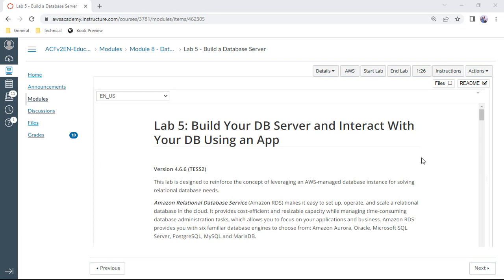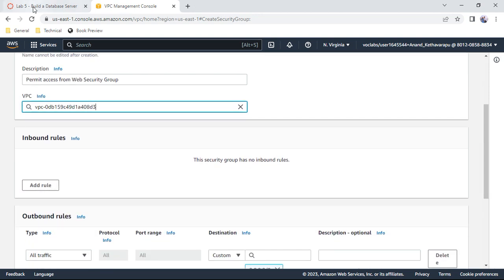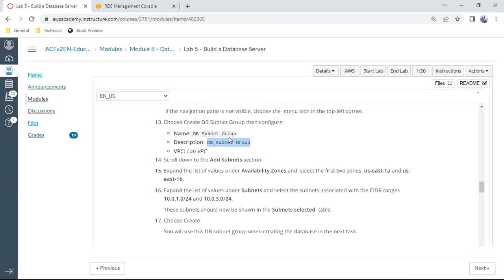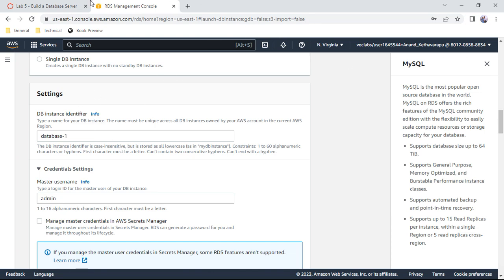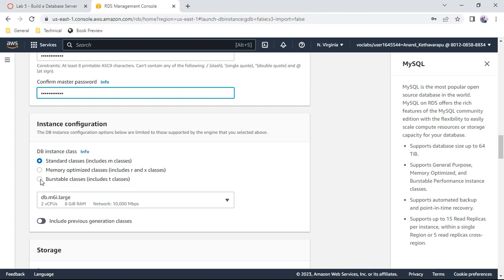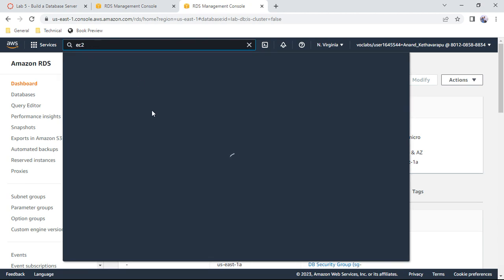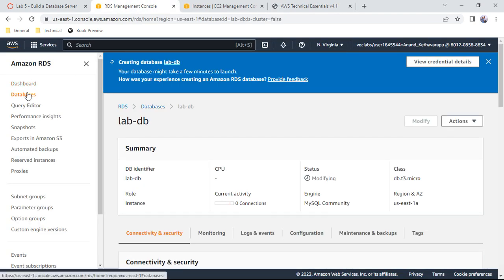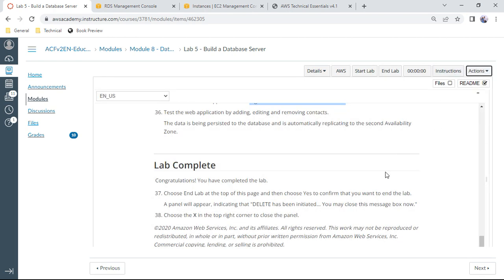AWS Cloud Foundations - Lab 5: Build Your DB Server and Interact With Your DB Using App - Anand K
Lab 5: Build Your DB Server and Interact With Your DB Using an App

Amazon Relational Database Service (Amazon RDS) makes it easy to set up, operate, and scale a relational database in the cloud. It provides cost-efficient and resizable capacity while managing time-consuming database administration tasks, which allows you to focus on your applications and business. Amazon RDS provides you with six familiar database engines to choose from: Amazon Aurora, Oracle, Microsoft SQL Server, PostgreSQL, MySQL and MariaDB.

Objectives

After completing this lab, you can:

Launch an Amazon RDS DB instance with high availability.
Configure the DB instance to permit connections from your web server.
Open a web application and interact with your database.